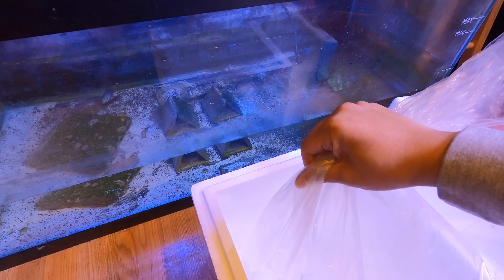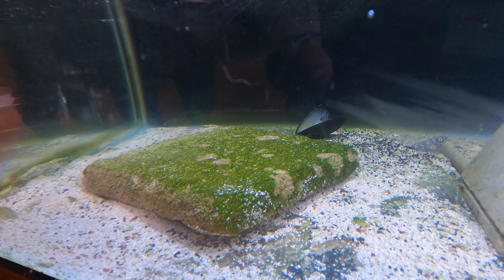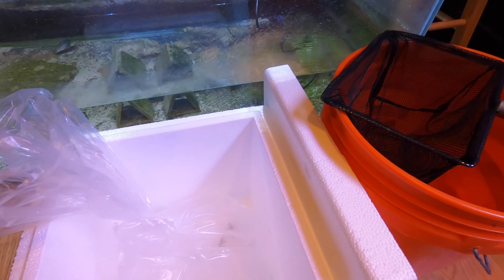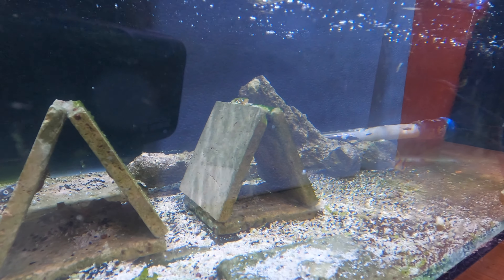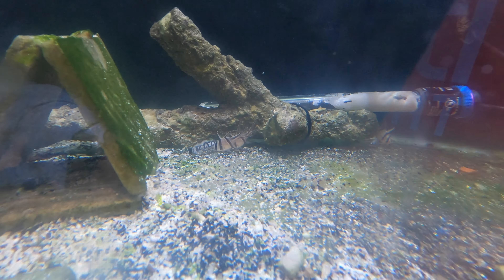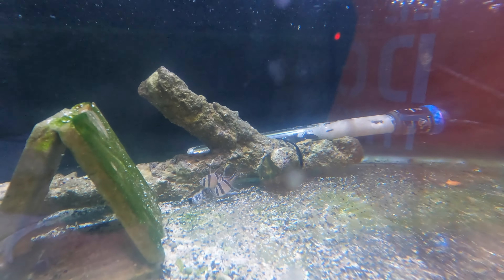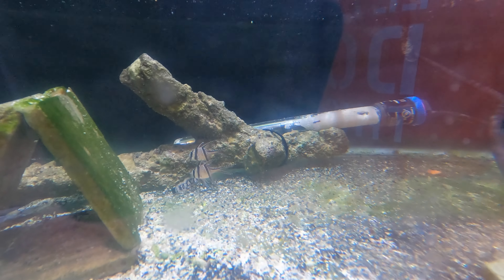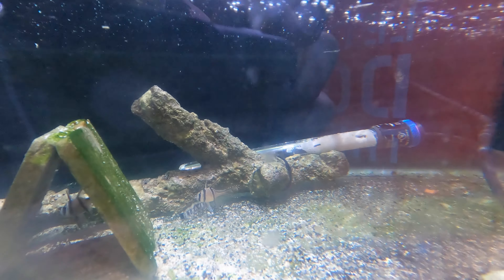Fish Quarantine 101 - part I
Part 1 of two episodes in marine fish quarantine. This video will share the basic set up, general guideline and best practices.